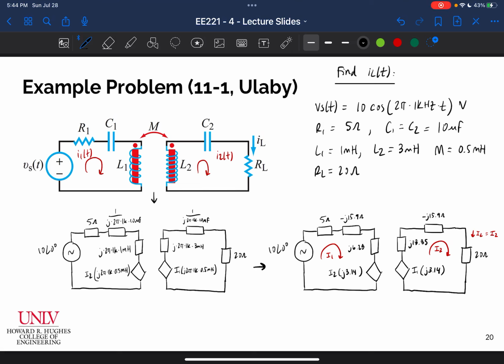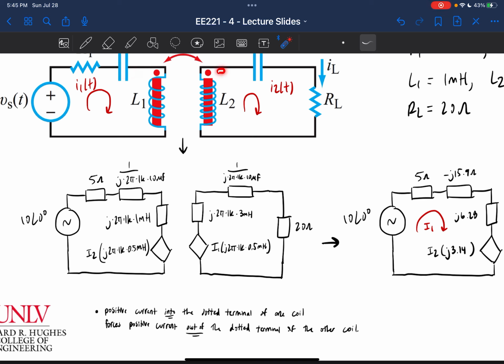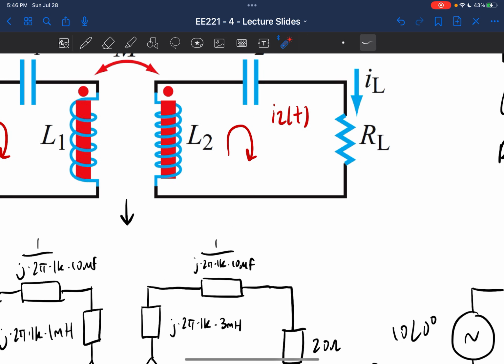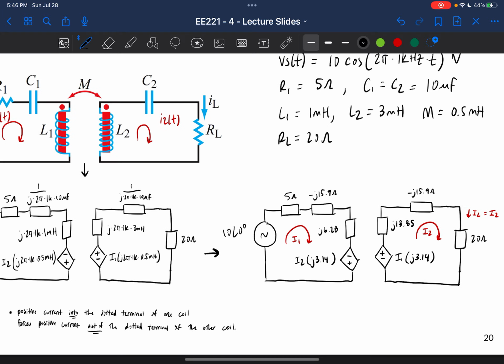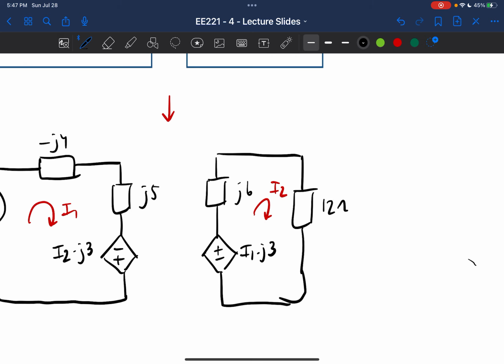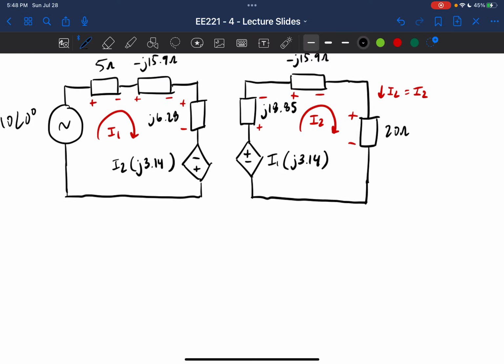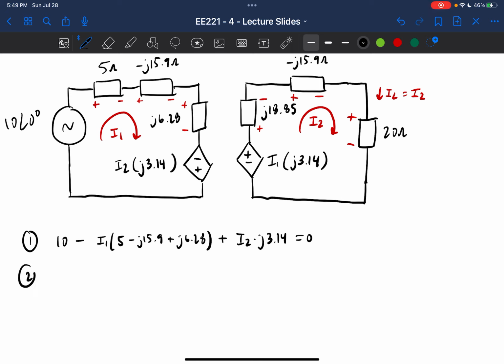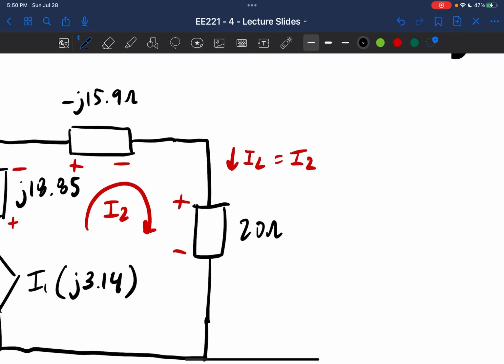4.15 - Example 11.1, Pt. 2